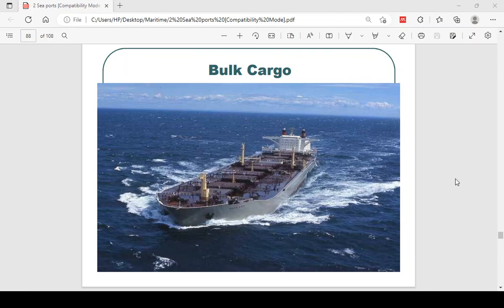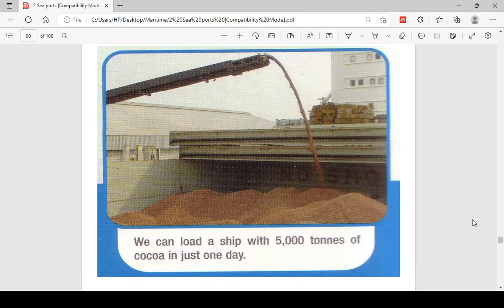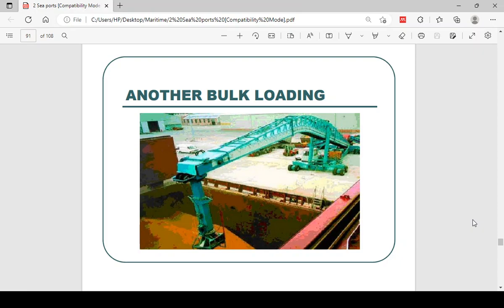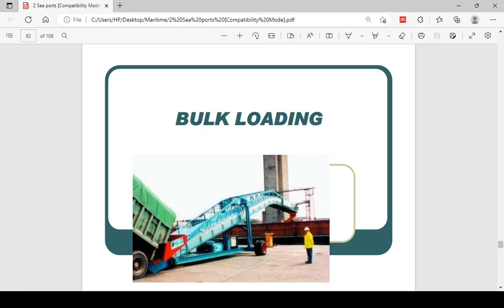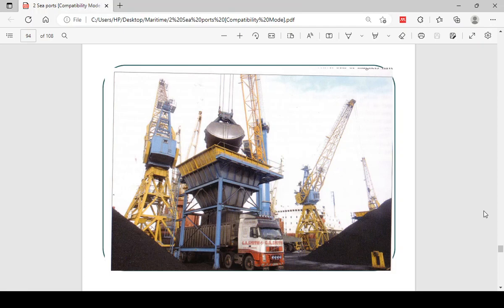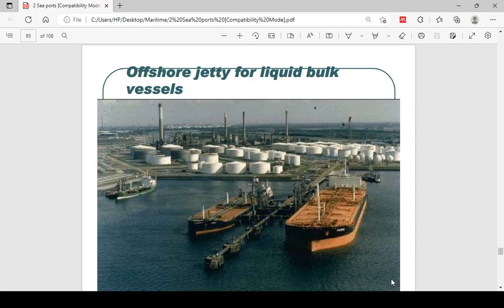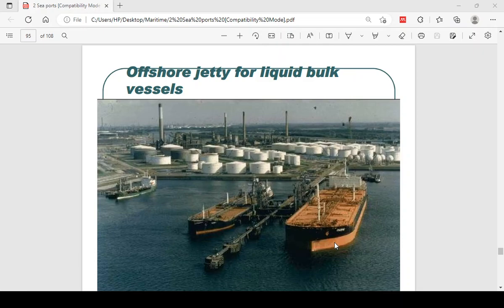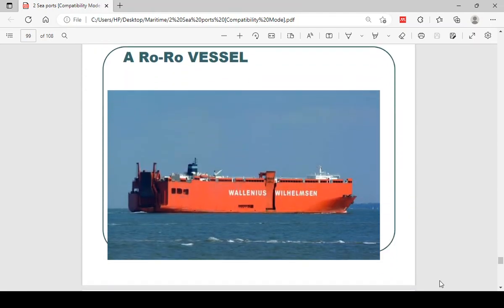MARTIME TRANSPORT: ADDITIONAL LESSON : BULK CARGO